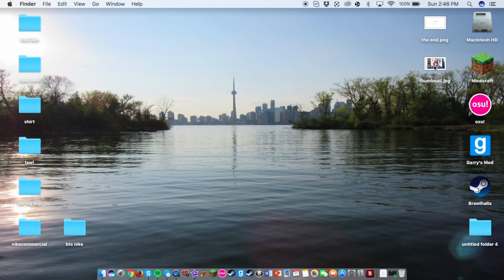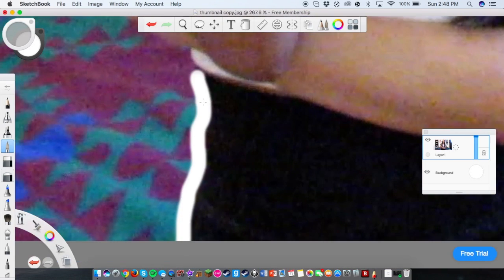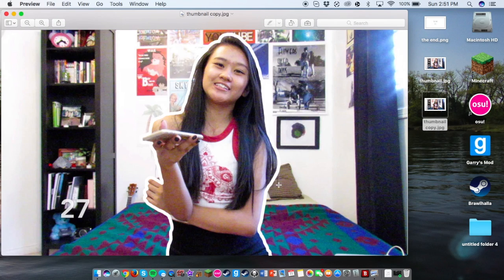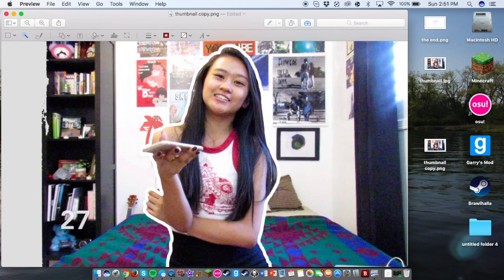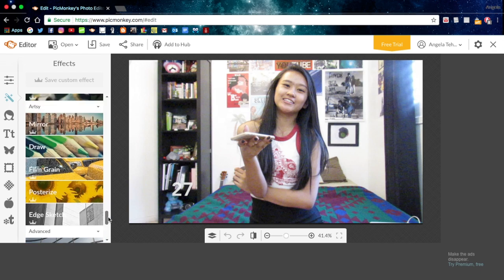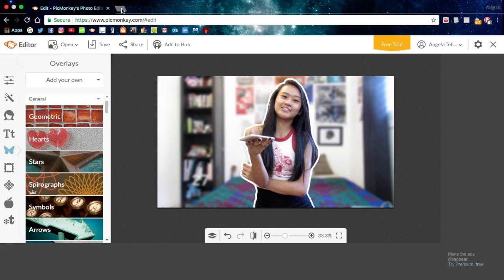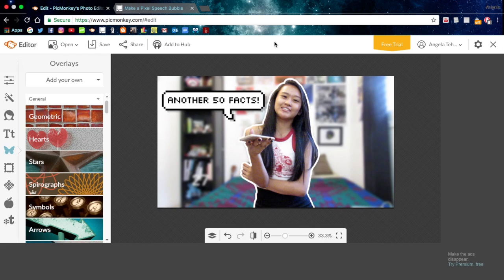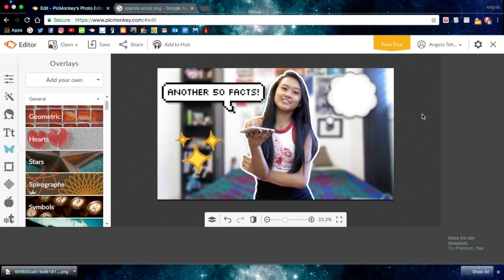How I Edit My Thumbnails Free WITHOUT PHOTOSHOP!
This is how I edit my Thumbnails without photoshop - free software! The applications I used were all online or came with my mac (free version)! You can download the free version of sketchbook!
Links!

I hope ya enjoyed this video!! :D